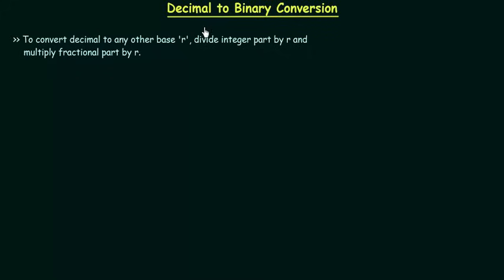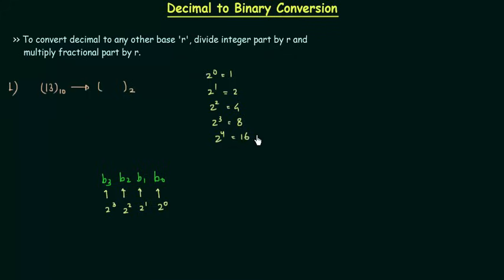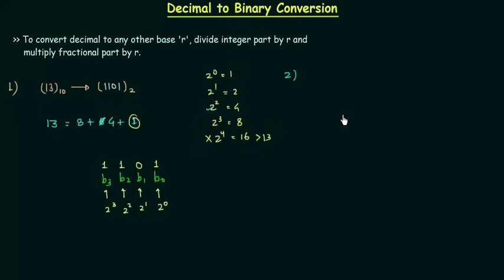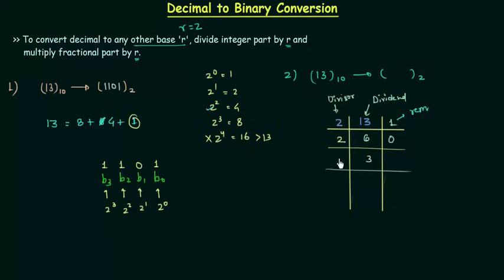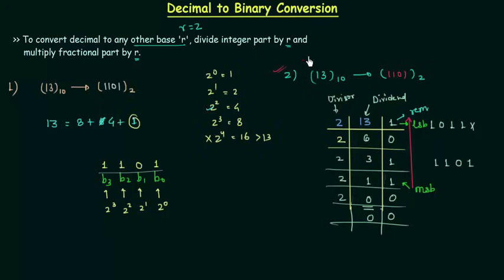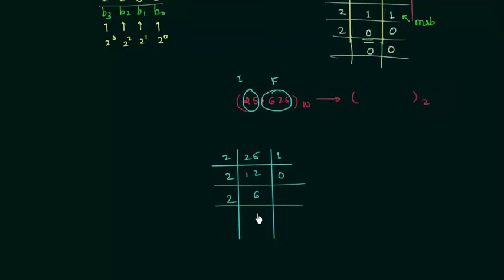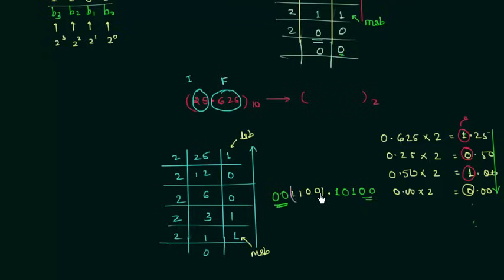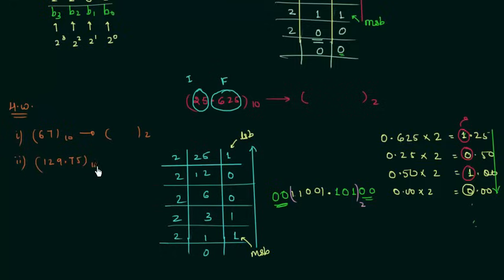Decimal to Binary Conversion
Digital Electronics: Decimal to Binary Conversion
Topics discussed:
1) Conversion of decimal number to equivalent binary number.
2) Examples of decimal to binary conversion.